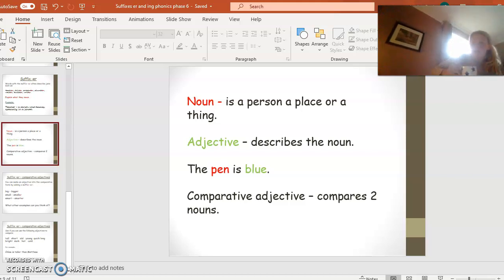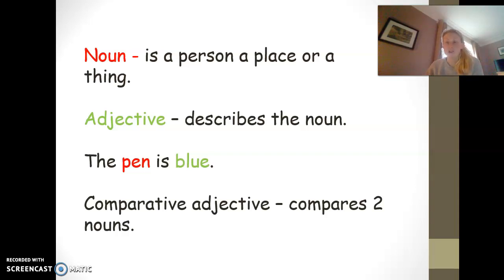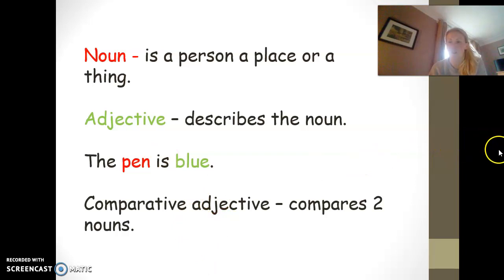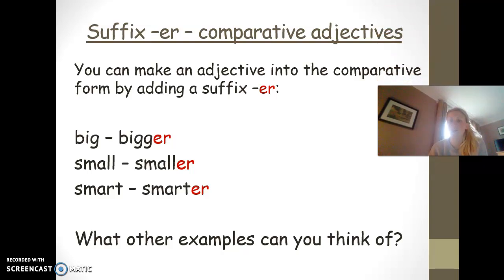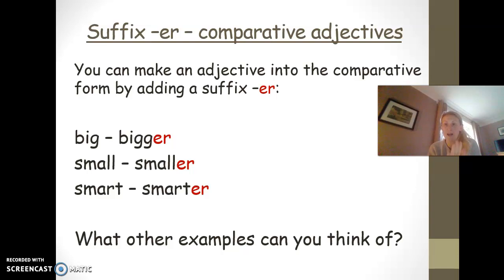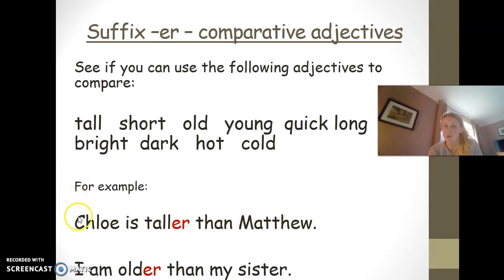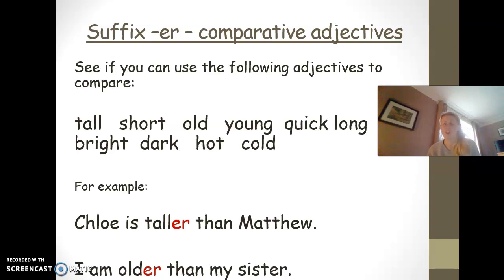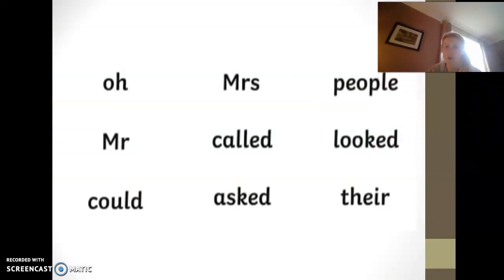Comparative adjectives and tricky words